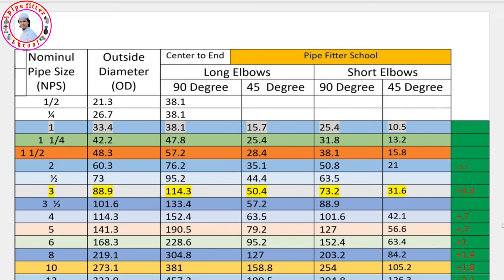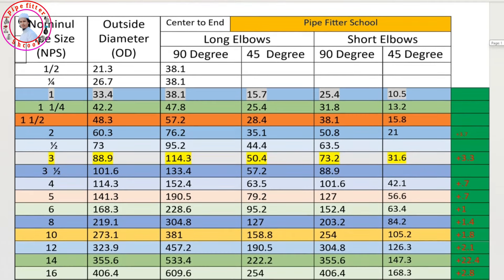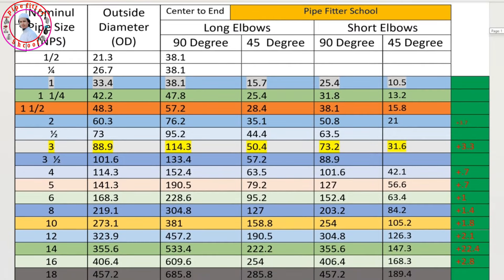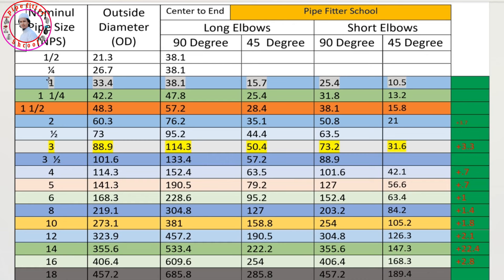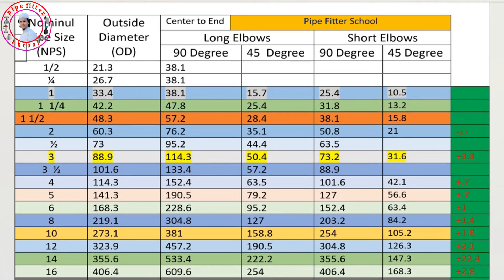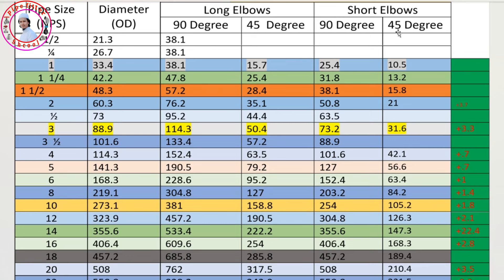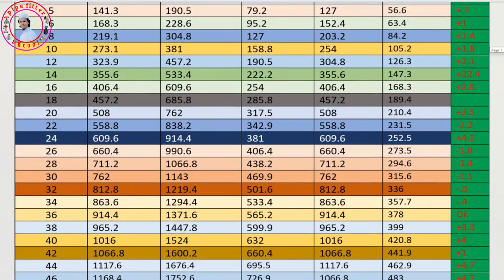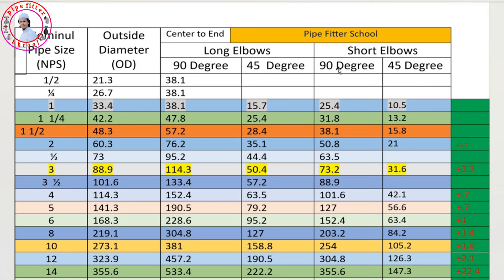elbow center chat এলবো সেন্টার চার্ট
90° পাইপের কনুই

এই ধরনের কনুইগুলির মধ্য থেকে শেষ দূরত্বের হিসাব করার সূত্রটি নিম্নরূপ: কনুই দৈর্ঘ্য মিমি = ট্যান(কনুই কোণ/2) মিমিতে কনুই ব্যাসার্ধ

90° লম্বা ব্যাসার্ধের কনুইয়ের জন্য, ASME B16.9 এর মাত্রা টেবিলে দেওয়া কেন্দ্র থেকে শেষ মাত্রা কনুইয়ের ব্যাসার্ধের সমান। এর কারণ হল Tan(90/2) অর্থাৎ ট্যান 45 হল 1। সাধারণত 45 ডিগ্রি থেকে 90 পর্যন্ত কাস্টম কনুই কোণগুলি 90 ডিগ্রি স্ট্যান্ডার্ড কনুই থেকে কাটা হয়। কিন্তু 45 ডিগ্রির চেয়ে ছোট কাস্টম কনুই কোণগুলির জন্য, কনুইটি সাধারণত বিদ্যমান স্ট্যান্ডার্ড 45-ডিগ্রি কনুই থেকে কাটা হয়। মান 45-ডিগ্রি কনুইয়ের জন্য কনুইয়ের ব্যাসার্ধ পেতে 45-ডিগ্রি কনুইয়ের জন্য ডাইমেনশন টেবিলে প্রদত্ত কেন্দ্র থেকে শেষ মাত্রাকে অবশ্যই Tan(22.5) দ্বারা ভাগ করতে হবে। তারপরে আমরা কাস্টম ডিগ্রির জন্য কনুই কোণ পেতে উপরের সূত্রটি ব্যবহার করতে পারি।

image.png

কনুই কেন্দ্রের উদাহরণ গণনা করুন:

45 ডিগ্রী LR কনুই থেকে কাটা 30 ডিগ্রী কোণে 2 ইঞ্চি নামমাত্র পাইপ ব্যাসের কনুইয়ের জন্য শেষ মাত্রার কনুই কেন্দ্র গণনা করুন।

ASME B16.9 থেকে, 2 ইঞ্চি 45 ডিগ্রি কনুইয়ের জন্য কেন্দ্র থেকে কনুই মাত্রা 35 মিমি।

কনুইয়ের ব্যাসার্ধ = 35/ট্যান(22.5)

কনুইয়ের ব্যাসার্ধ = 35/0.4142 = 84.5 মিমি

দৈর্ঘ্য = 0.26795 X 84.5= 22.64 অর্থাৎ 23 মিমি প্রায়।

elbow center chat এলবো সেন্টার চার্ট,elbow,elbow center formula,long radius elbow center formula,pipe fitter training,elbow center nikalne ka formula,এলবো সেন্টার চার্ট,pipe fitter,pipe,pipe fitter bangla,how to do a pipe fitter bangla,পাইপ ফিটার বাংলা,fabricaton,pipe fabricatar,পাইপ ফিটার স্কুল,পাইপ ফিটার ইস্কুল,welding,পাইপ ফিটার,পাইপ ফিটার ফেব্রিকেটারের,pipe fitter part 2 পাইপ ফিটার কাজের প্রশ্ন উত্তর পর্ব ২,mominur,mominur video